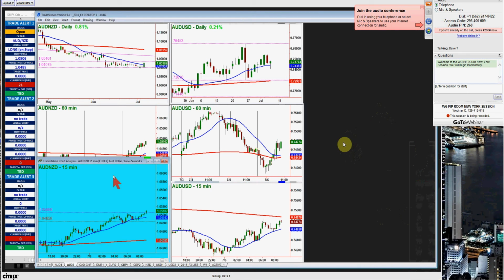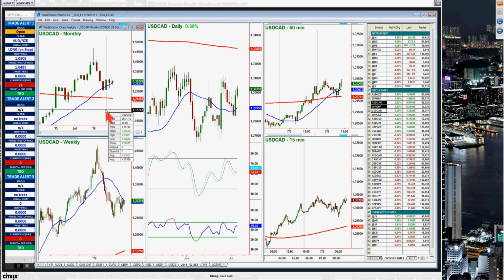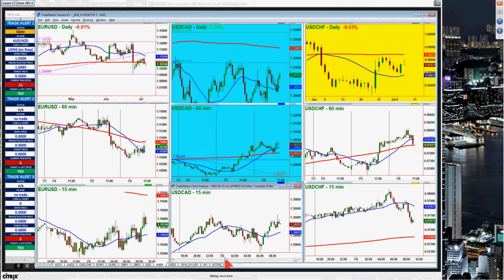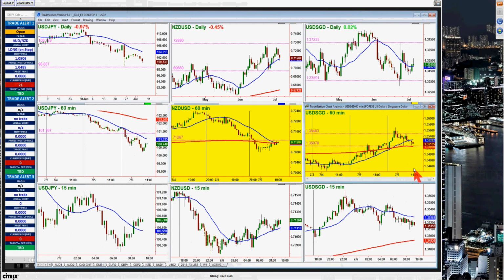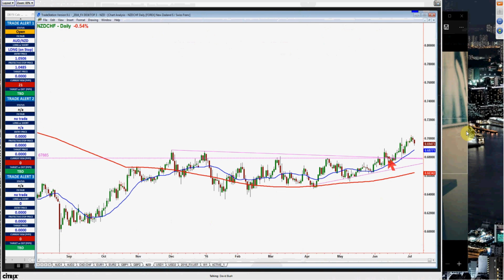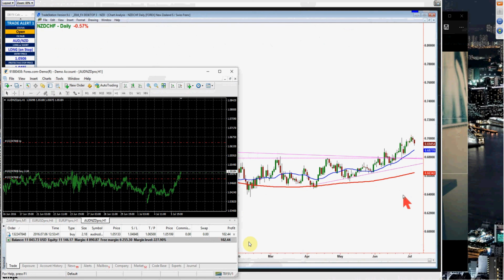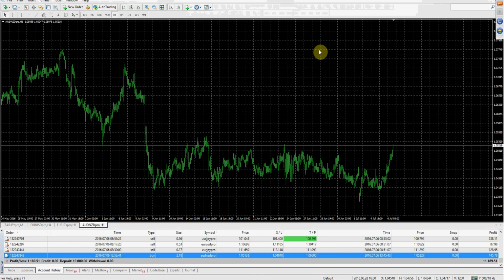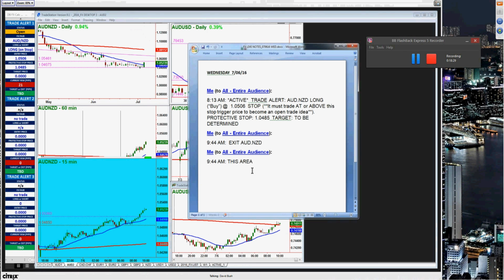FX Simplifier Trade Room 7/6/16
) Today i was able to join the trade room and even catch 1 trades entry and exit. As i stated in the video the professionalism in this room is on another level. There was still over an hour to go in the room so im sure they will find more opportunities but hopefully this gives everyone an idea of what goes on. If you have any questions dont hesitate to send them my way.

Getting signed up is simple

2. Next click on Join Now
3. Select Your Country and Language
4. Choose Preferred Member
5. Choose Algo Pack which will give you access to the simplifier
6. Lastly Press Continue twice and then you will be able to enter your personal and payment details.

fx simplifier review,
fx simplifier testing,
fxsimplifier,
wealth generators,